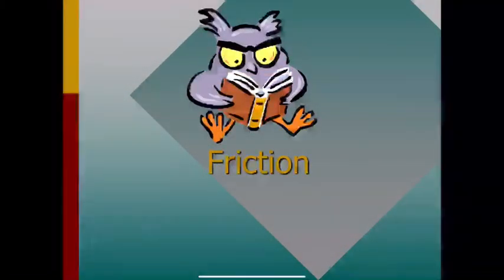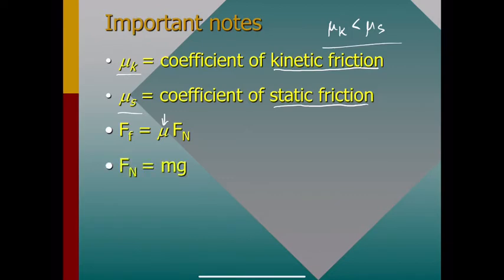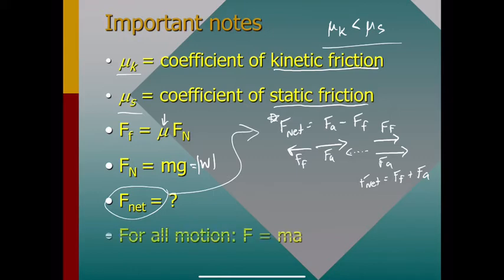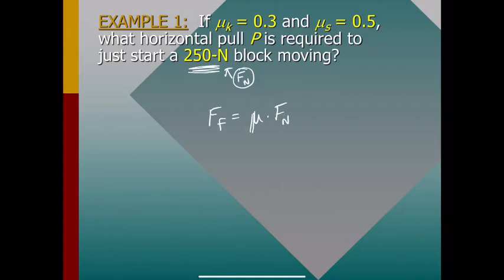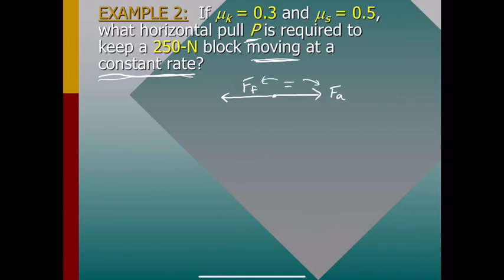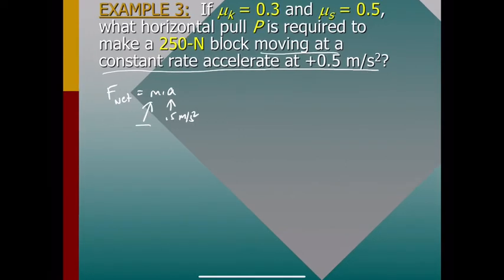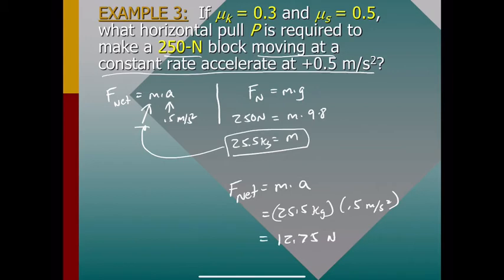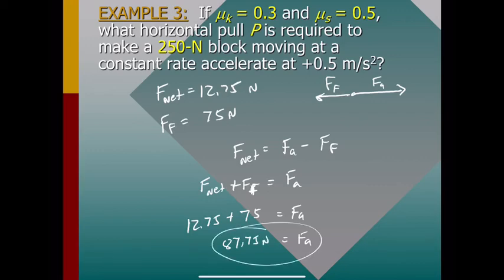Physics: Friction Part 3: Bailer